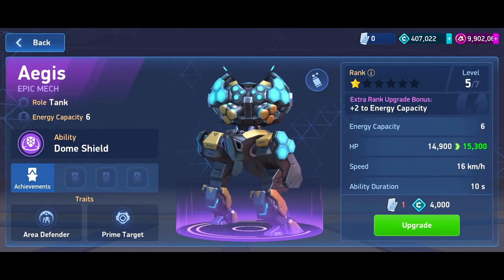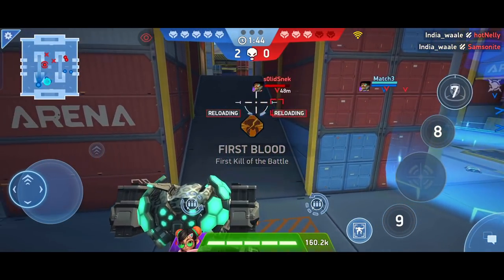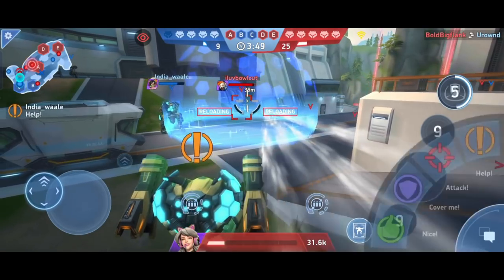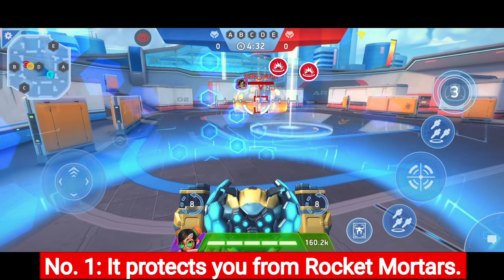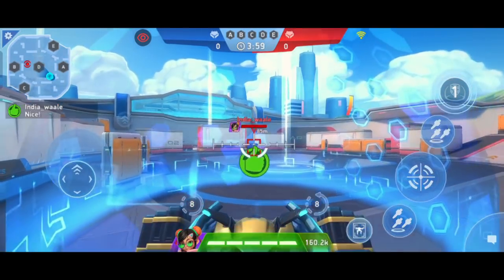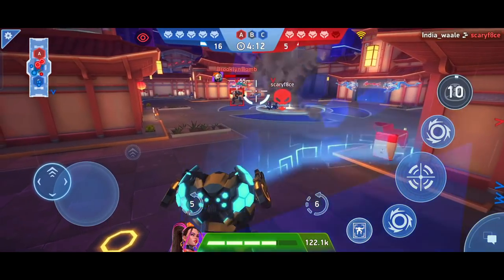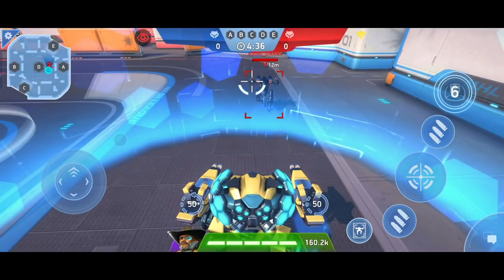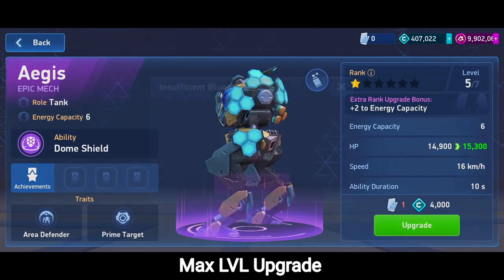New Mech Aegis Review & Gameplay - Mech Arena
This video is made on test build.
It is provided by developers to official
Mech Arena Content Creator Program channels.